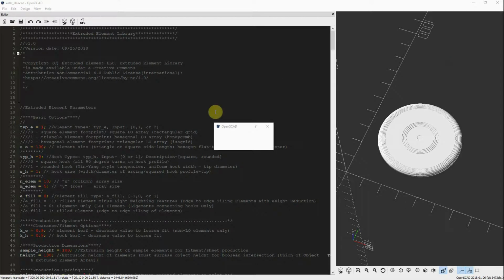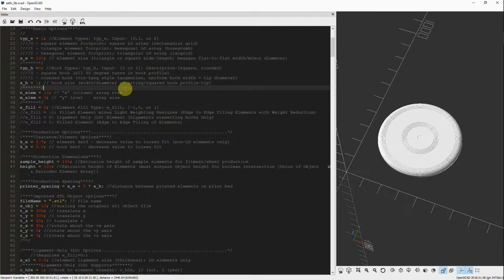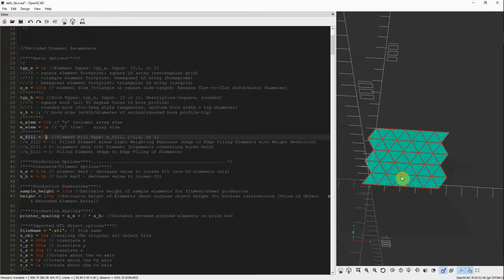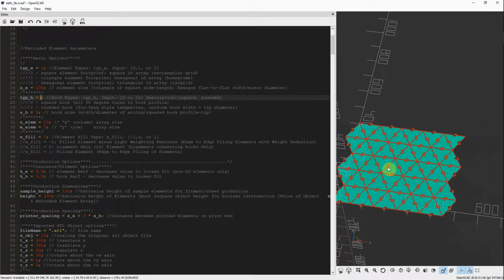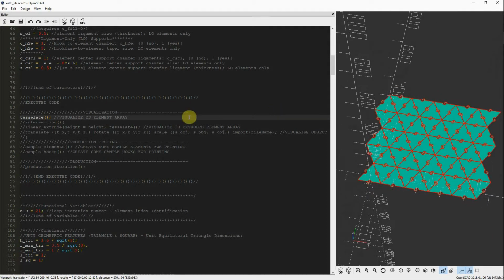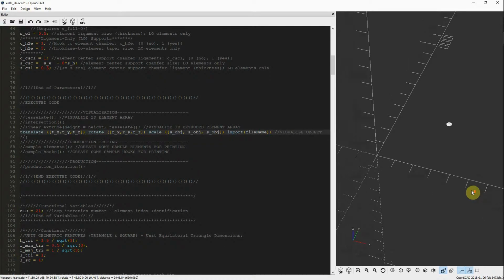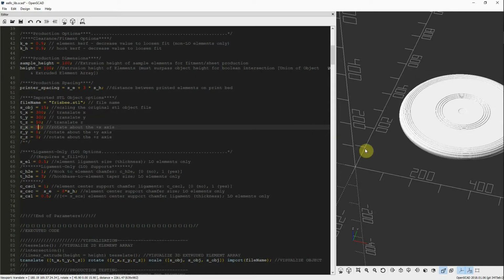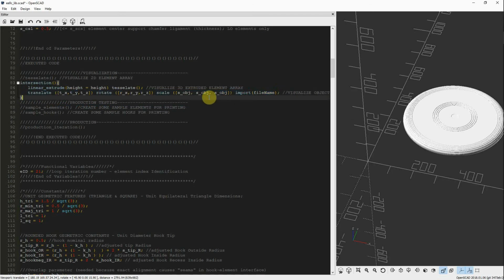Extruded Element Workflow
Note: Extruded Elements are a U.S. patent pending technology, free for R&D and personal use (non-commercial).  for commercialization opportunities.

Follow along with the workflow by copying the OpenSCAD text from github, linked in the Instruction page, Step 2):

Share creations:
r/ExtrudedElement

(Please no sharing on thingiverse [for why, please read Section 3.2 of their ToS])